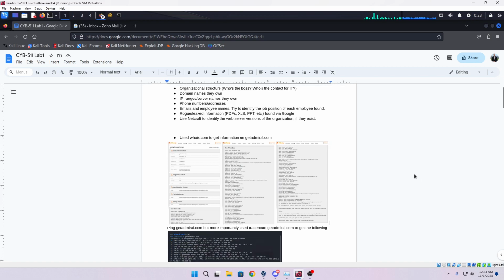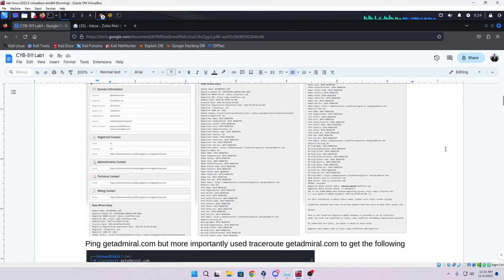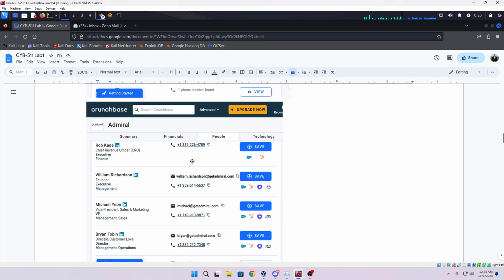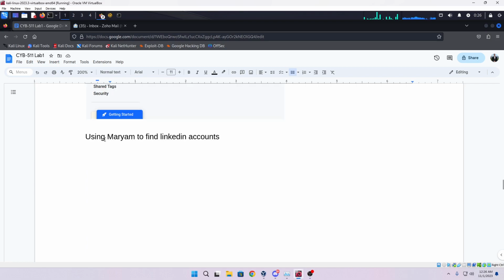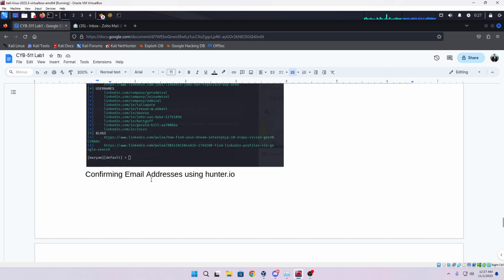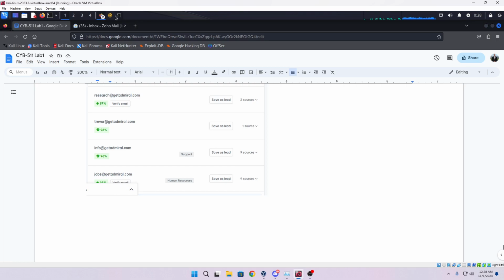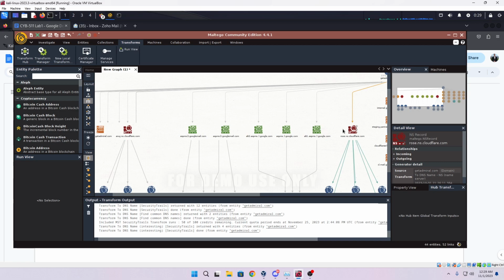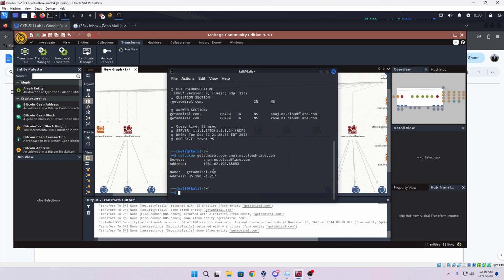Cyb-511 Lab1 Week1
Presentation on Admiral 'getadmiral.com' using the OSINT tools provided in class